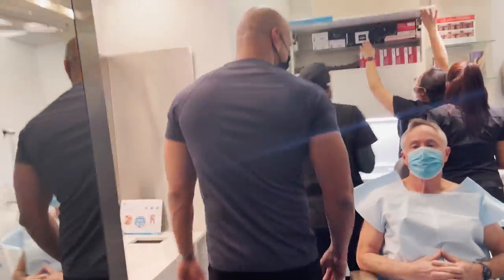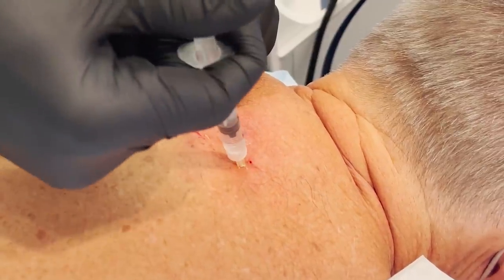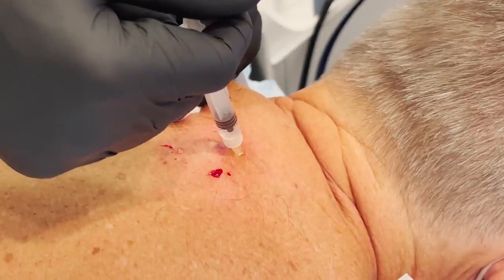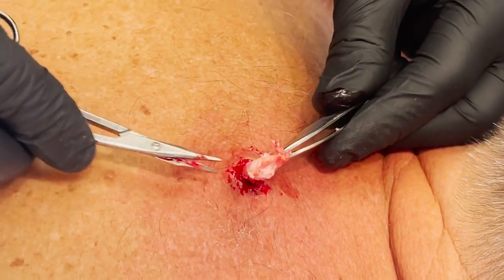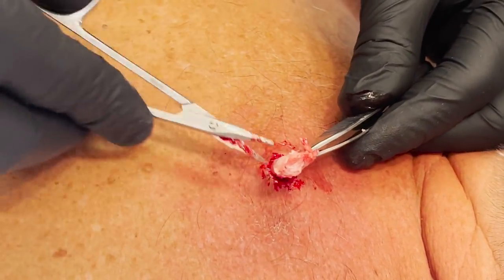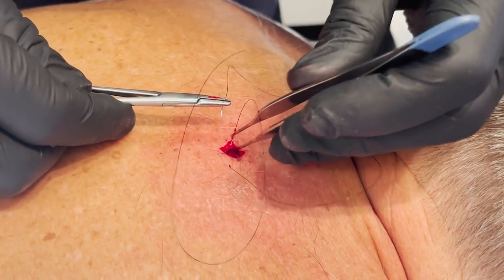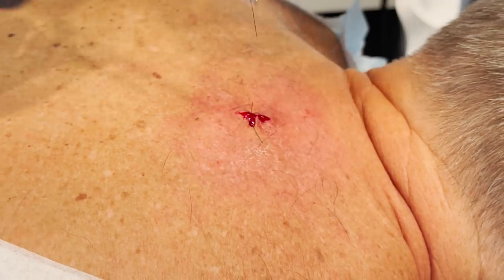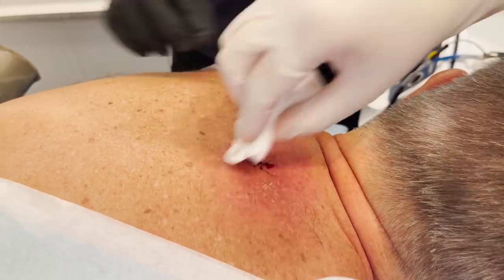OOZY UPPER BACK CYST!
Here's a cyst I recently excised from my wonderful patient's upper back!

PICK UP MY BOOK: